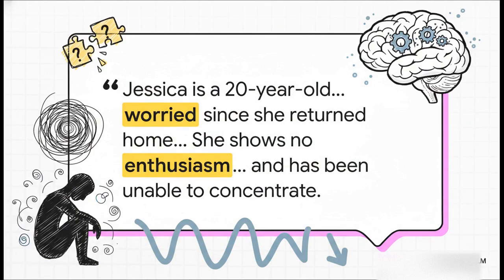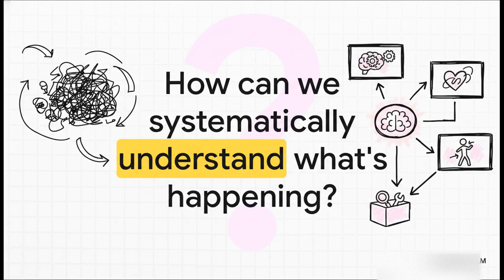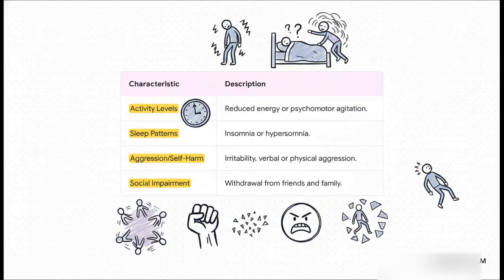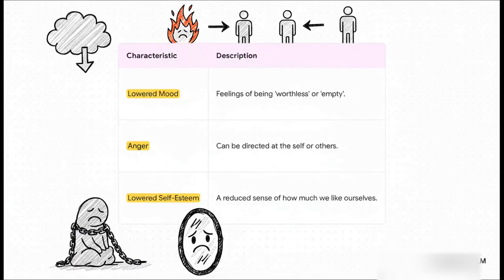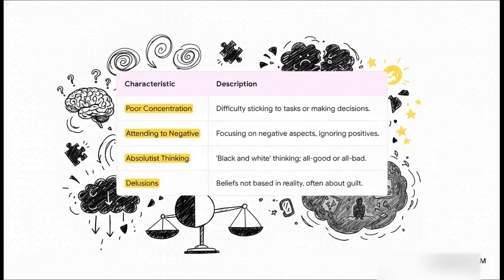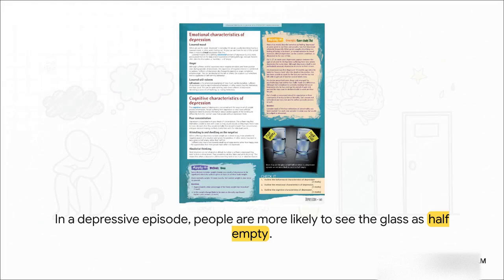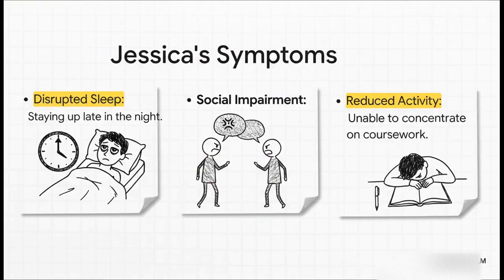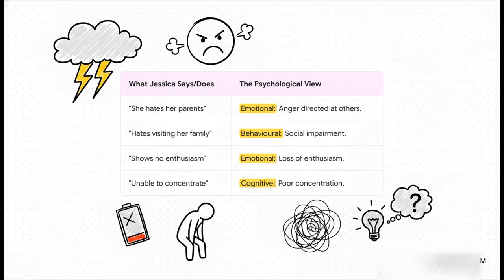Characteristics of Depression